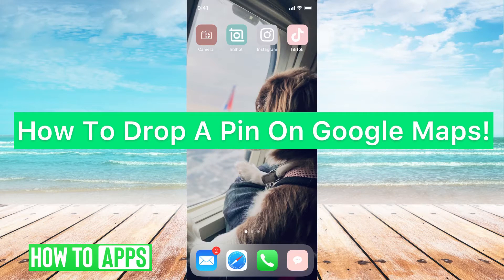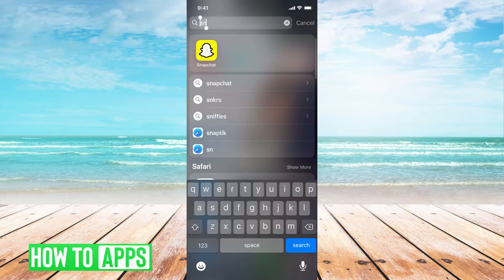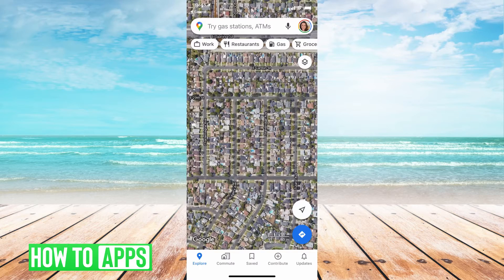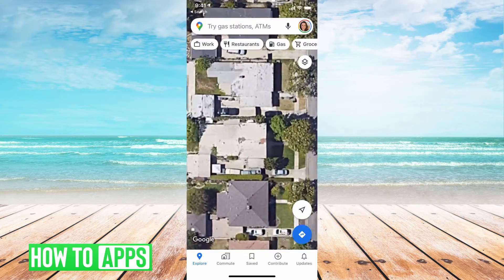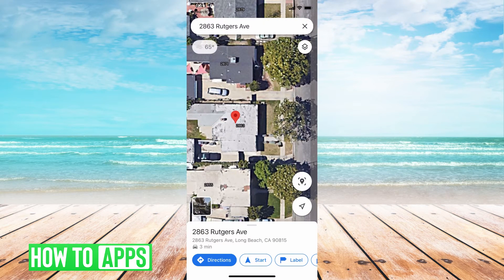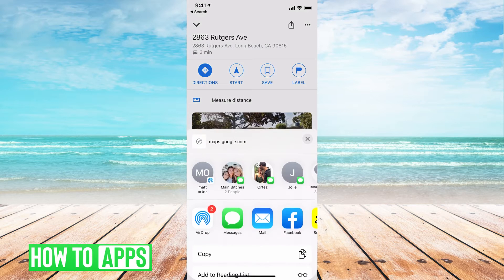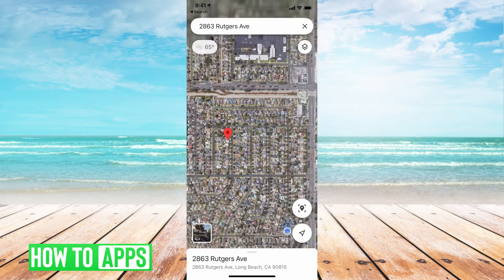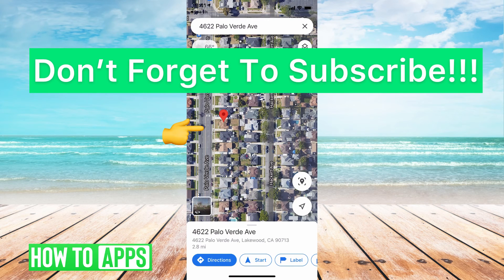How To Drop A Pin & Share On Google Maps (iPhone)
Let's drop a pin anywhere on Google Maps and share it with friends on your iPhone in this quick and easy guide.

Google Maps allows you to type in an address or just drop a pin if you want to share your exact location or the location of a house or restaurant. In this video, I walk you through the steps to drop a pin on a mobile phone like iPhone. This process works the same for iPad and Android running the Google Maps app in 2021. If you're on a PC or Mac desktop computer you can just right-click where you want to drop a pin and select drop pin.

0:00 Intro
0:05 Drop A Pin & Share On Google Maps